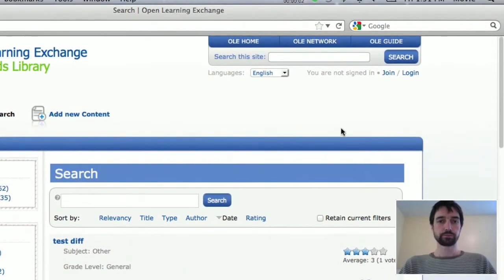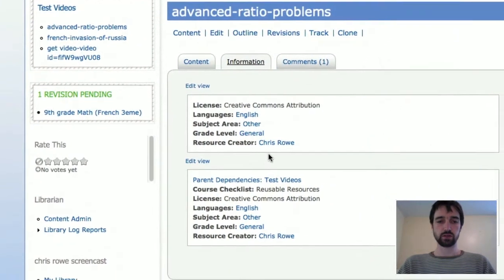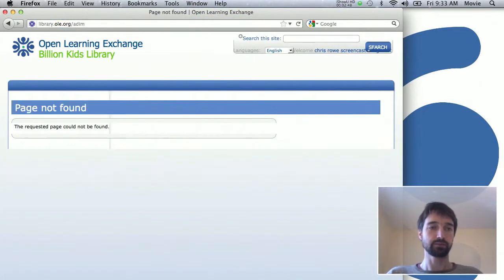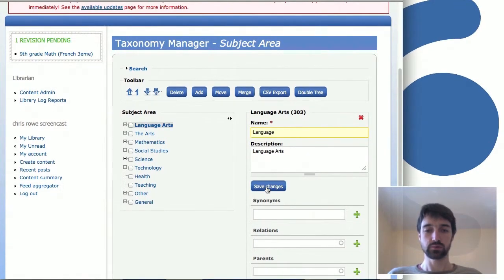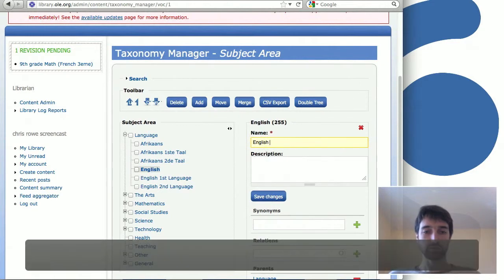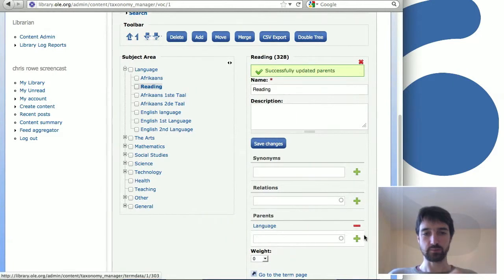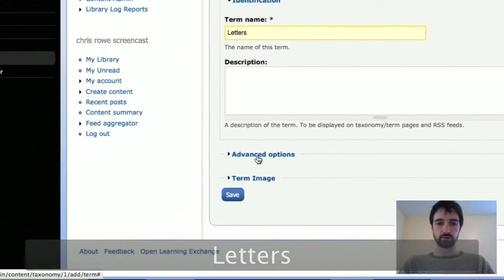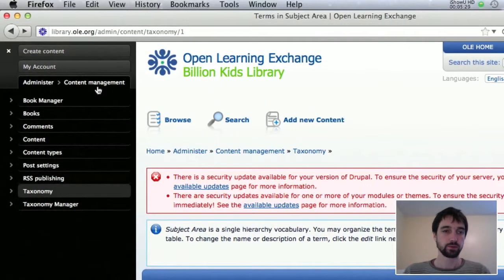OLE BeLL - Taxonomies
How to manage, add and remove taxonomies in Drupal.